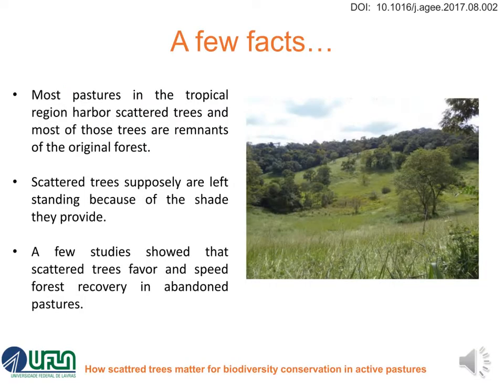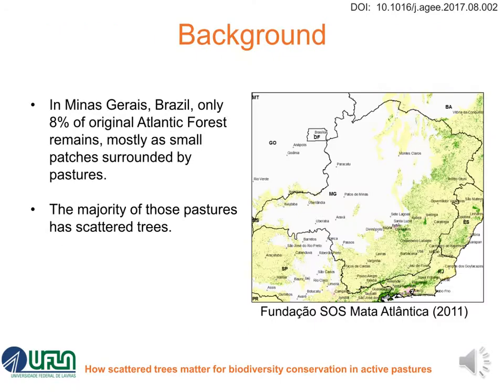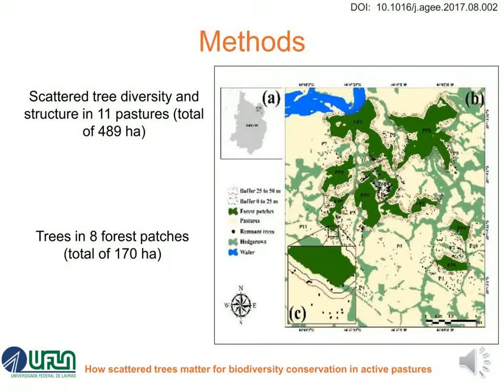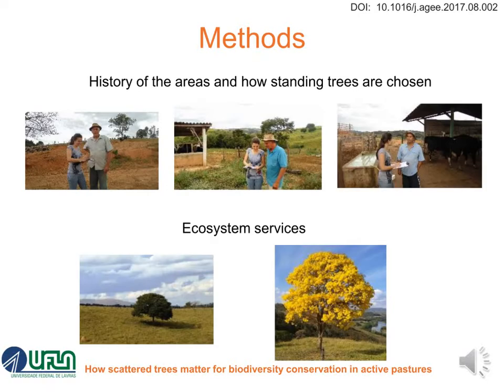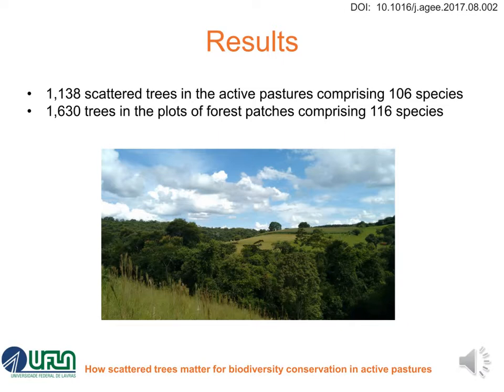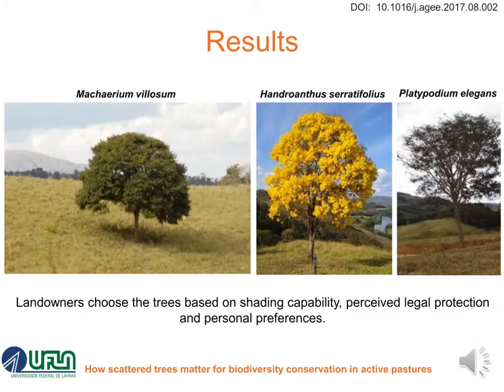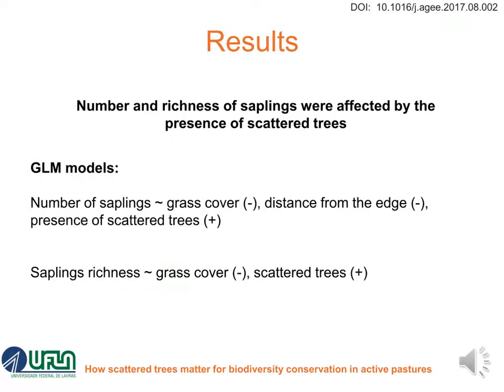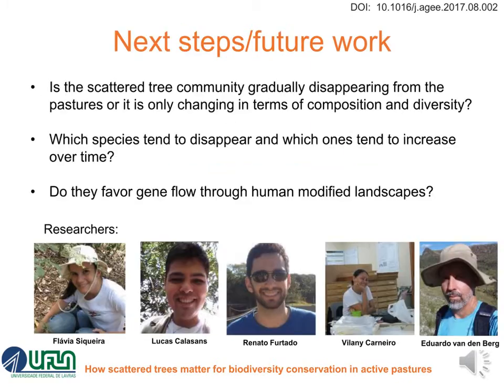Árvores remanescentes mais conservação da biodiversidade!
A importância de árvores isoladas em pastagens ativas no bioma Mata Atlântica!
The landowners select scattered tress based on their shading capability, maintaining a highly diverse community of trees.